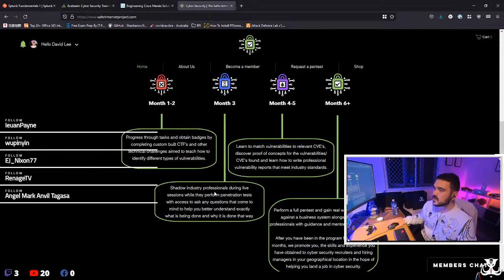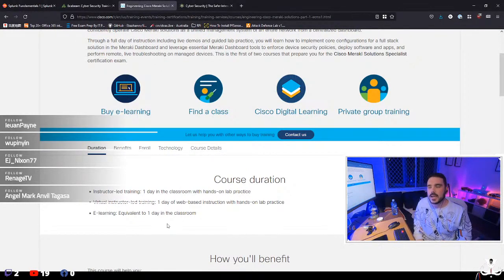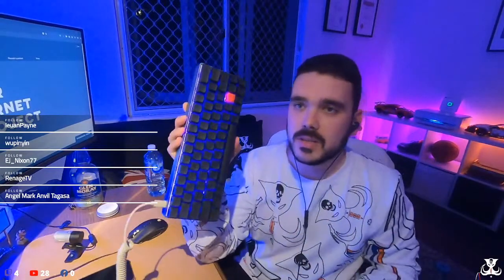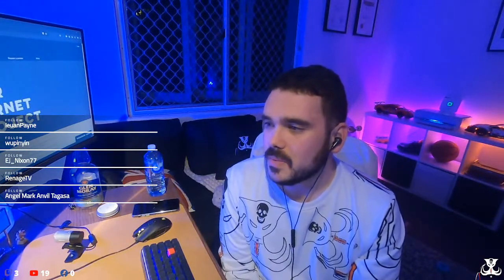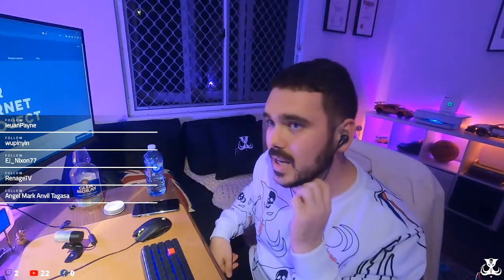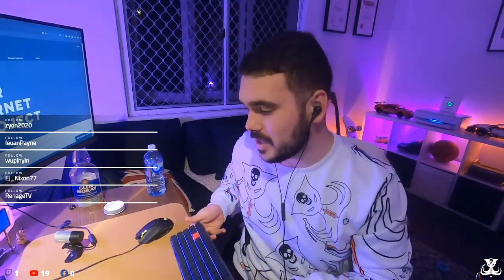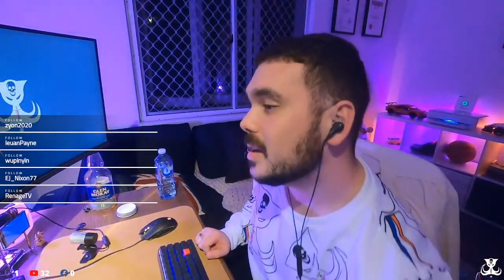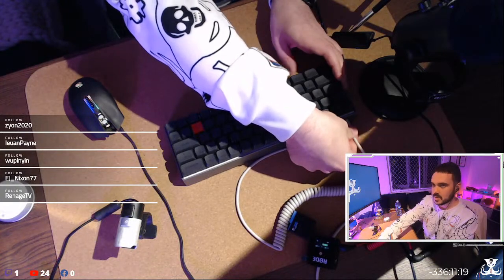Sunday Sessions with DC CyberSec